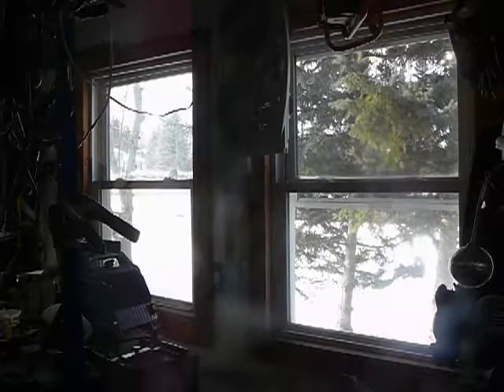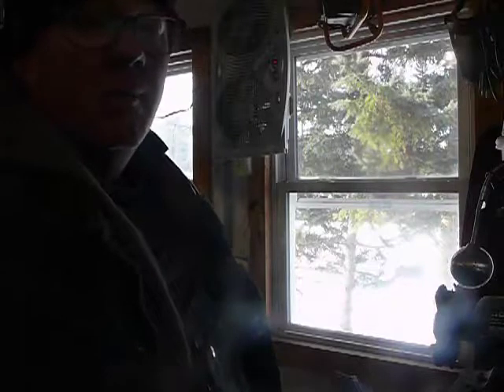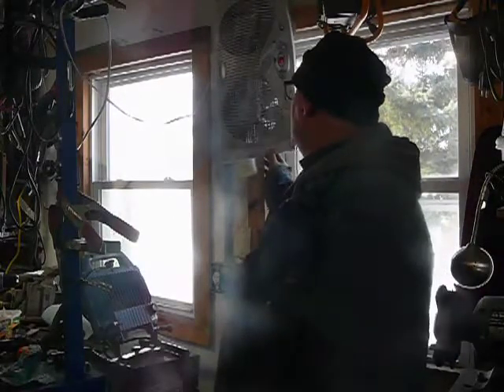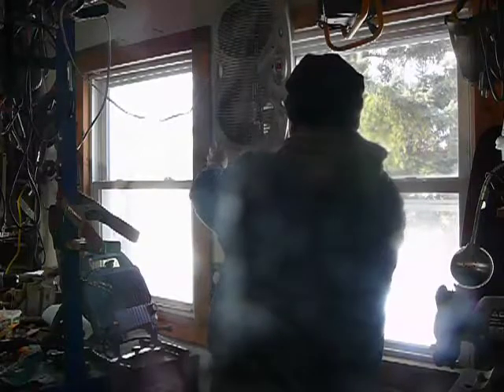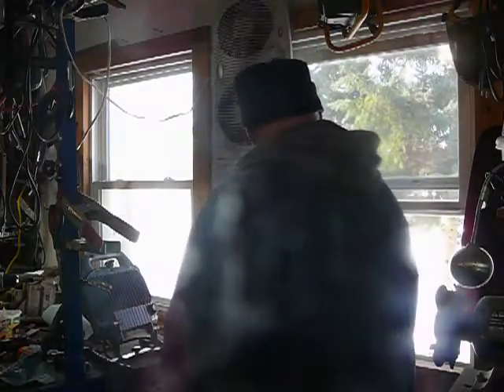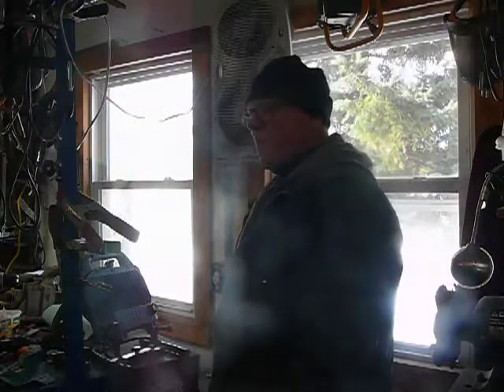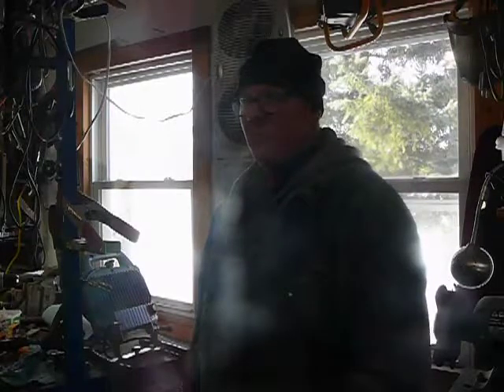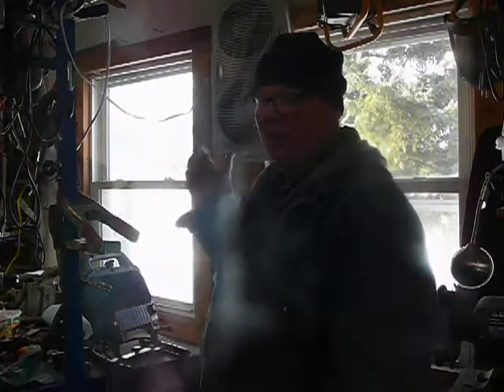Fan in window discussion and making a outlet cover final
A much needed video for Mr. Ryan.  I respond to his inane question on "why don't you put a fan in the window?" rather than offering a serious discussion on welding fume extraction. Also I make a cover for an outlet using my sheet metal brake for the first time.